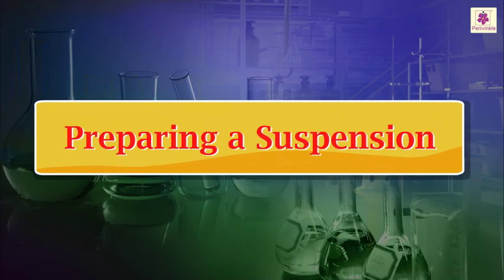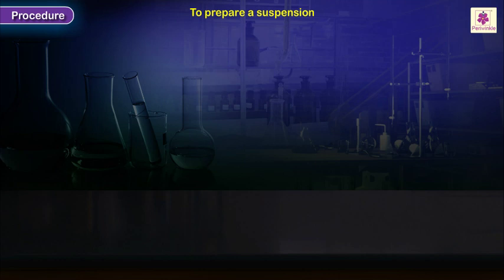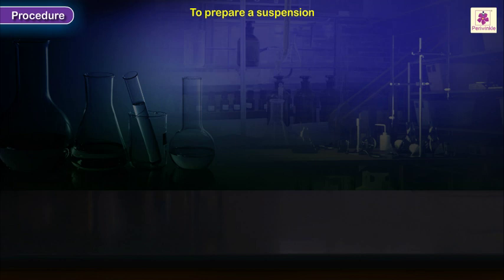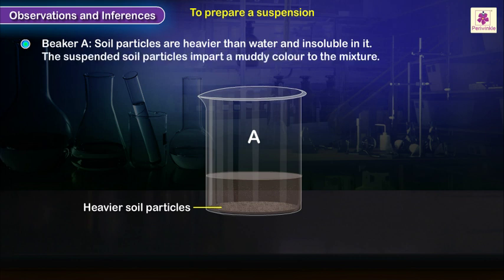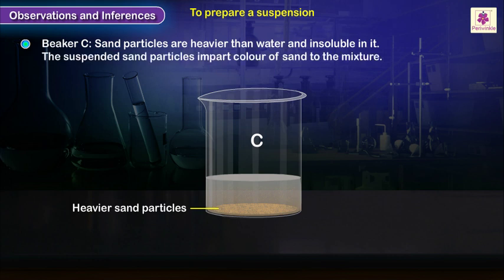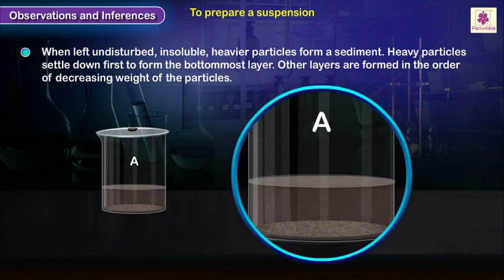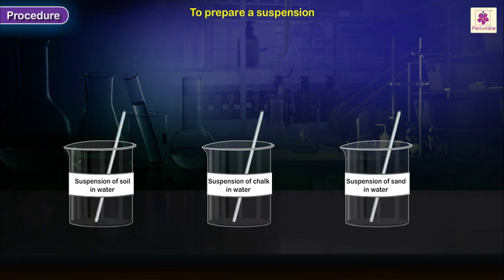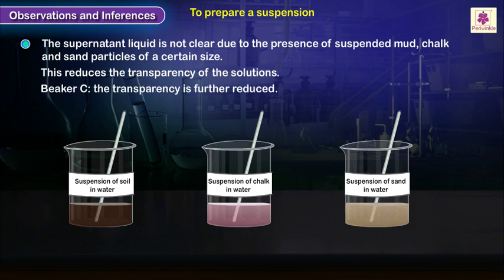Preparing a Suspension | Chemistry Experiment | Grade 9